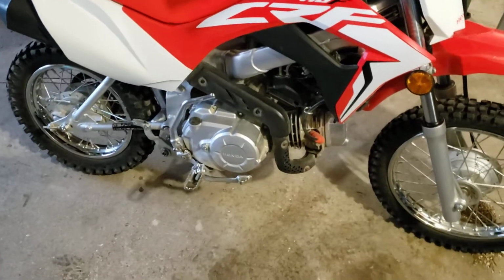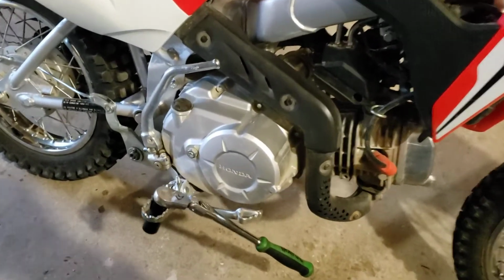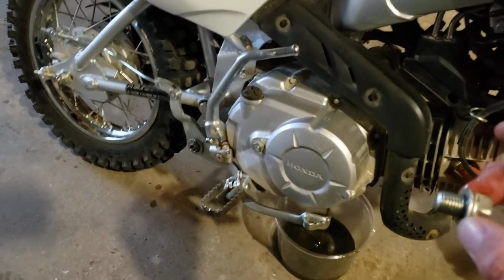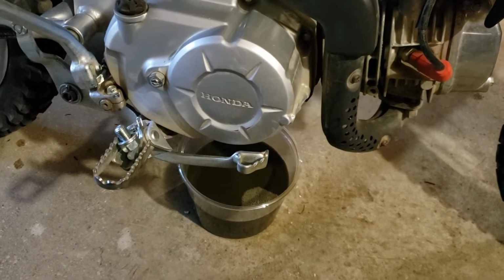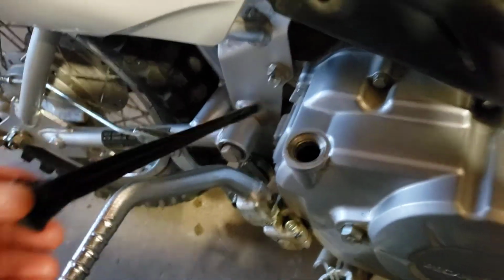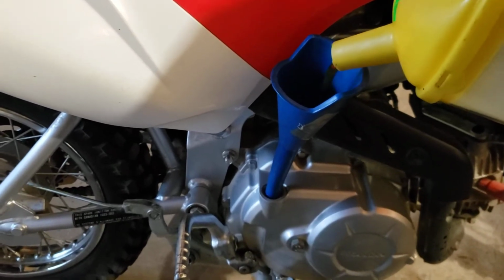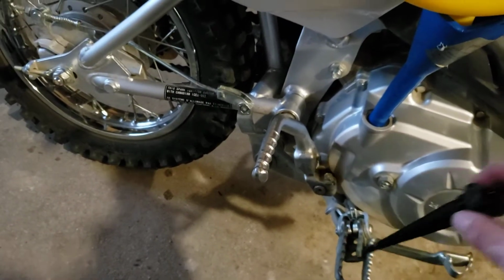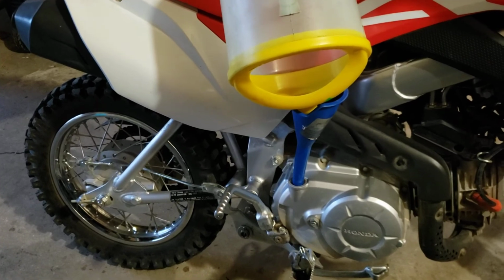2020 Honda CRF110 First Oil Change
2020 crf110 gets it's first oil change. Quick how to vid